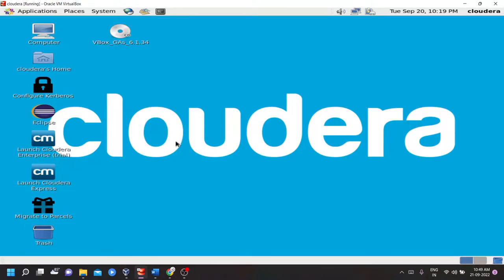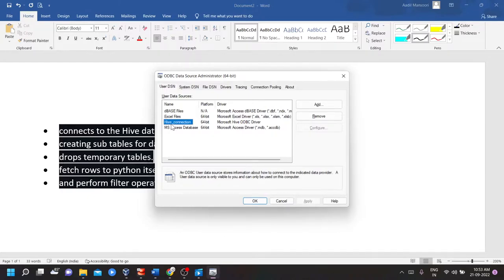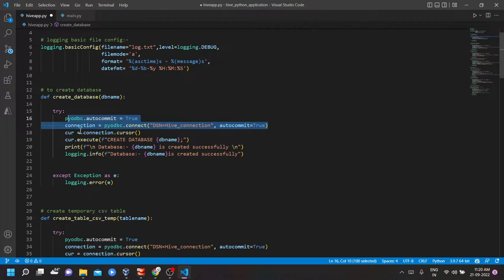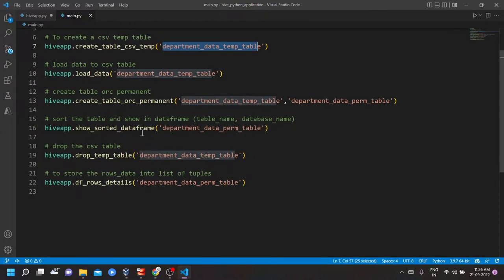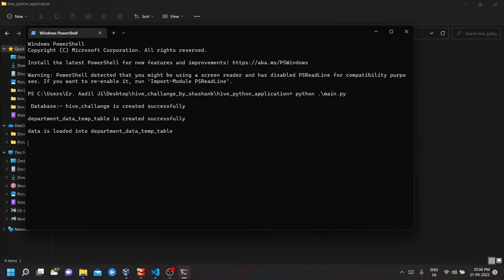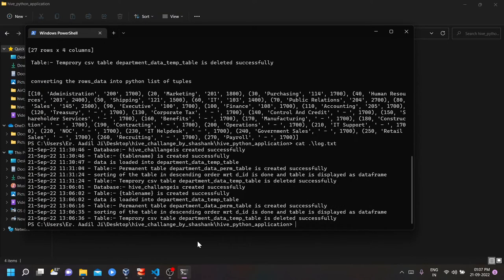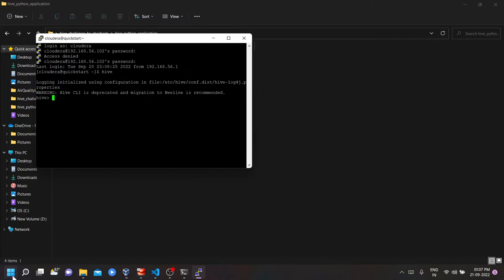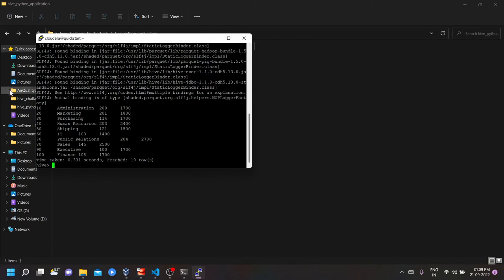How to connect Apache Hive to Python | Connecting Apache Hive to Python with ODBC Driver and PyHive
Welcome to our step-by-step tutorial on connecting Python to Apache Hive. With the PyODBC library and ODBC driver, you can easily perform Hive operations and use the PyHive library to implement the same functionalities. In this tutorial, we'll guide you through the process, and show you how to streamline your data analysis workflow. Our GitHub repository has the source code you'll need, and Microsoft's website has the ODBC driver you'll need to download. Whether you're new to Hive or an experienced developer, this tutorial is perfect for you. Watch now to discover how connecting Apache Hive to Python can benefit you and your data analysis projects!"

Thankyou